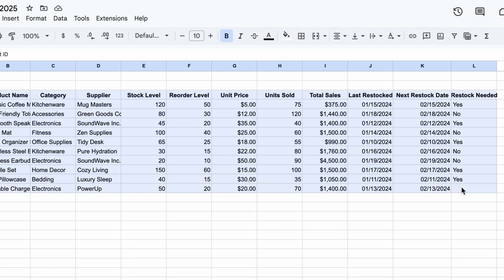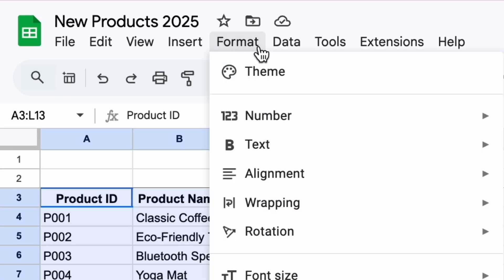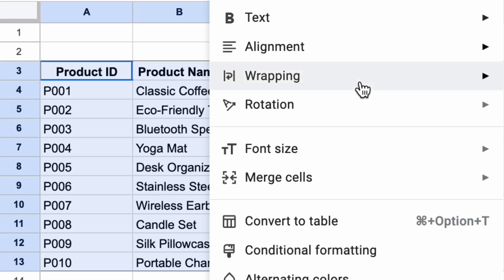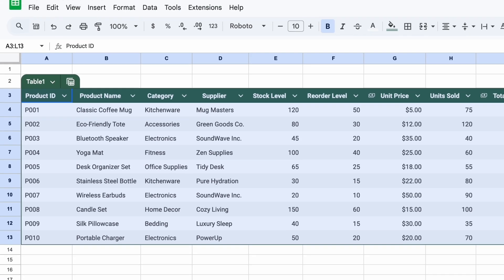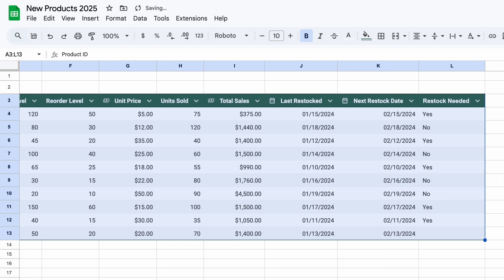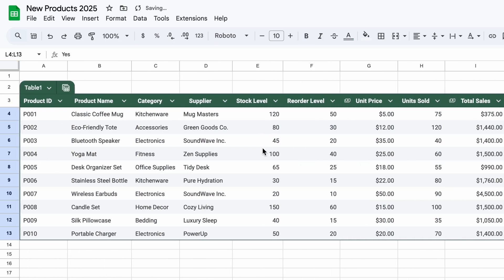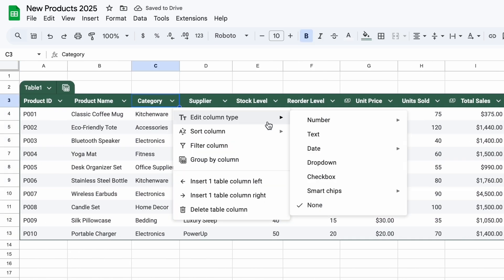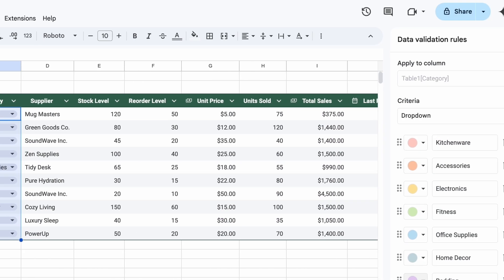How to create tables in Google Sheets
In this episode of Google Workspace Productivity Tips, Laura Mae Martin will show you how to create a table from data in Google Sheets.